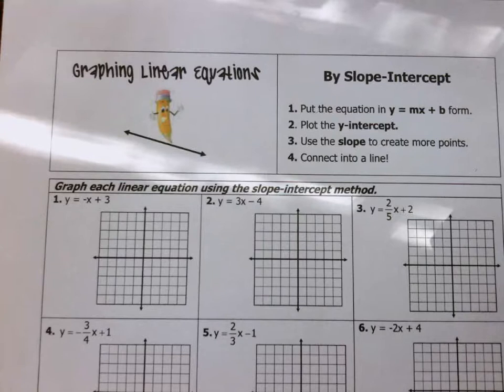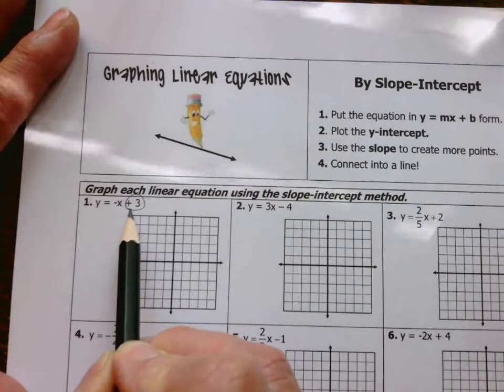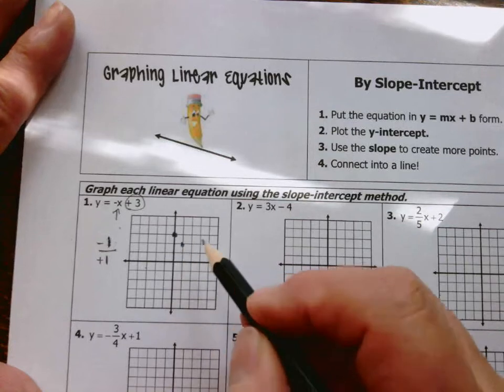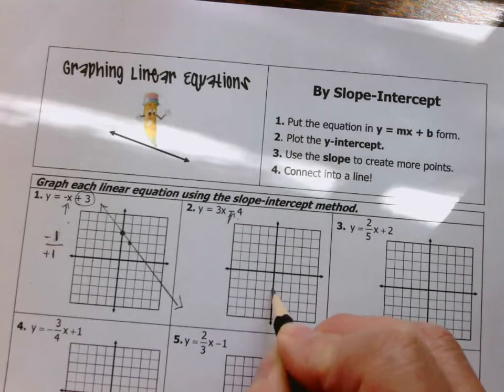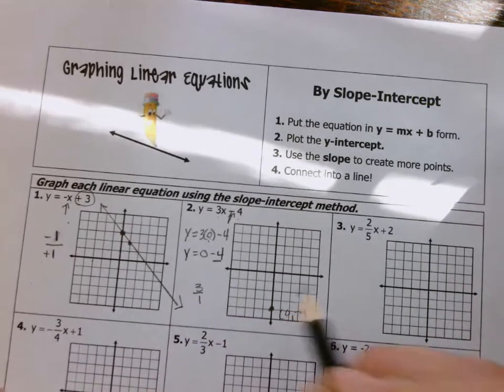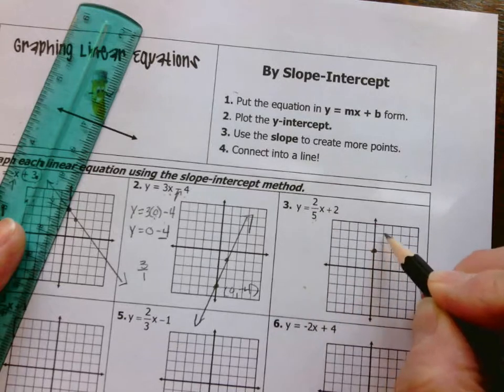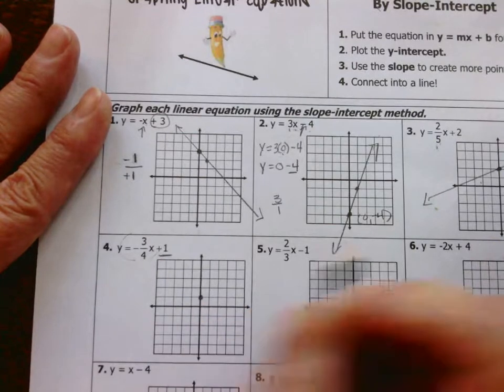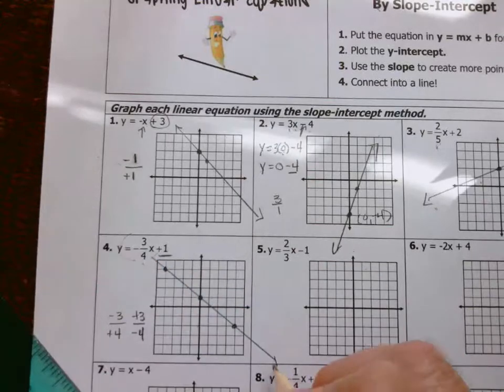Video 4 Graphing by SI